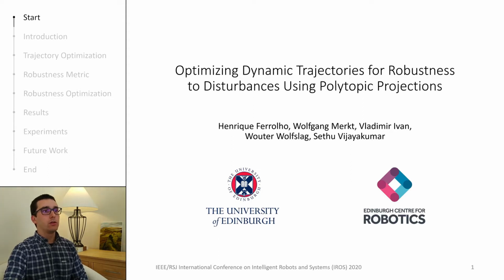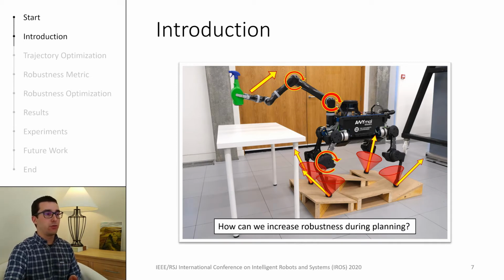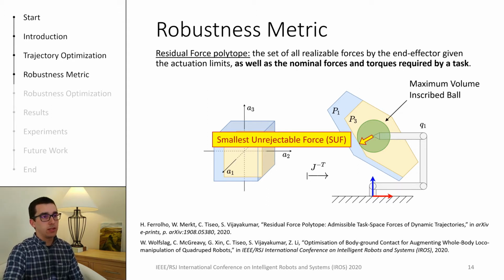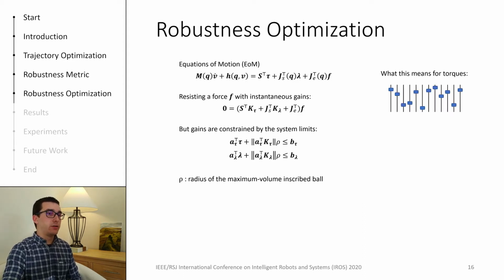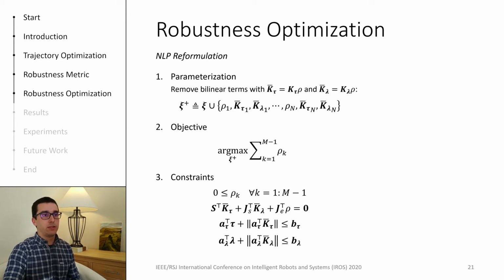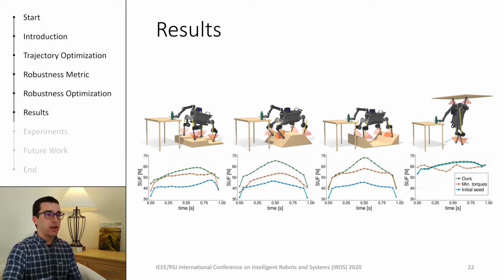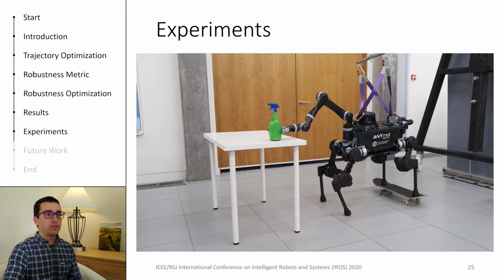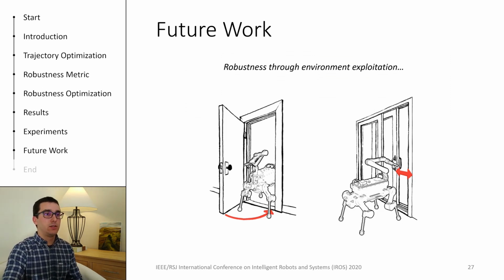IROS 2020 Presentation: Optimizing Dynamic Trajectories for Robustness with Polytopic Projections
Citation:
H. Ferrolho, W. Merkt, V. Ivan, W. Wolfslag, S. Vijayakumar, "Optimizing Dynamic Trajectories for Robustness to Disturbances Using Polytopic Projections", in IEEE/RSJ International Conference on Intelligent Robots and Systems (IROS), Las Vegas, USA, 2020.

Timestamps:
00:00 Start
00:13 Introduction
01:45 Trajectory Optimization
03:07 Robustness Metric
04:37 Robustness Optimization
08:40 Results
10:52 Experiments
12:02 Future Work
13:13 End